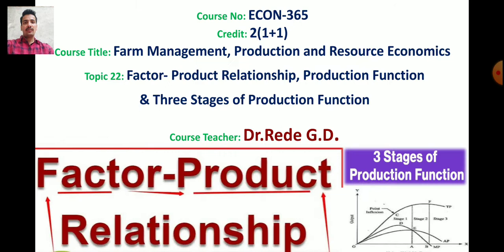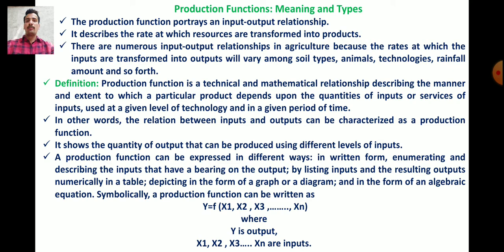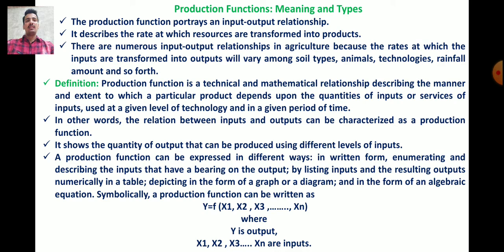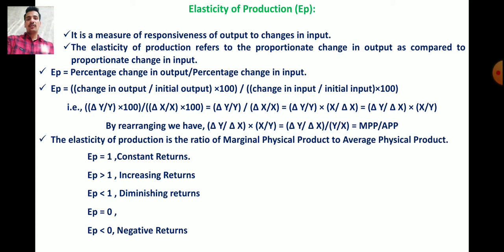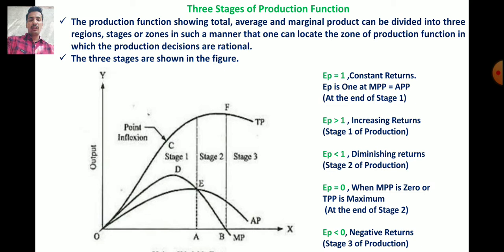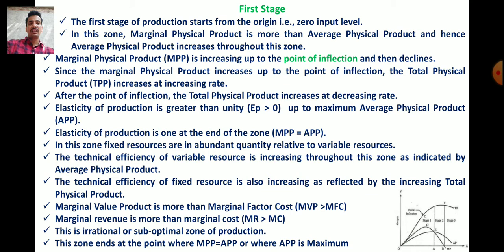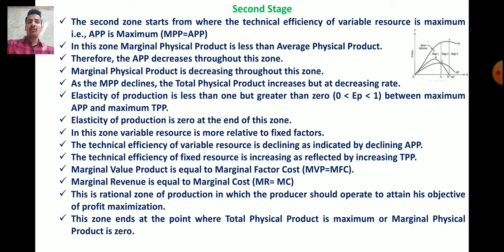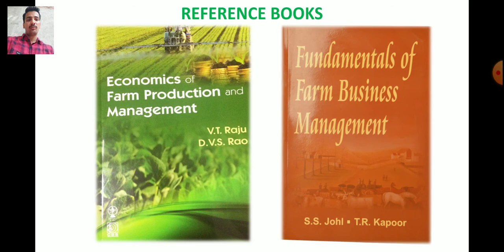ECON 365|Farm Management, Production and Resource Economics|Three Stages of Production Function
Factor- Product Relationship, Production Function, Types of Production Function, Three Stages of Production Function
Dear Students in this video I have discussed Factor- Product Relationship, Production Function, Types of Production Function, Three Stages of Production Function with other sciences topics of Course ECON 365-Farm Management, Production and Resource Economics.

REFERENCE BOOKS
Economics of Farm Production and Management - V.T. Raju and D.V. S. Rao
Fundamentals of Farm Business Management -S.S. Johl and T.R. Kapoor

ECON 365 Farm Management, Production and Resource Economics

Please Share this Links with students of B.Sc Agriculture

Dr.Ganesh Rede
Assistant Professor, Department of Agricultural Economics